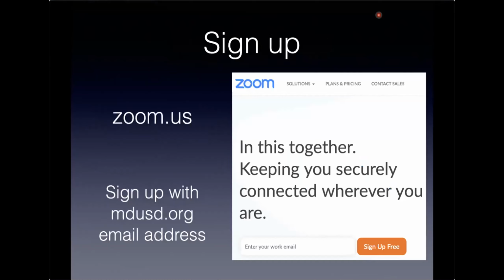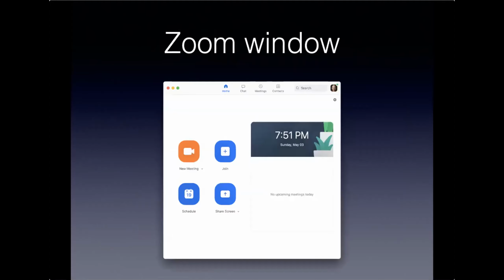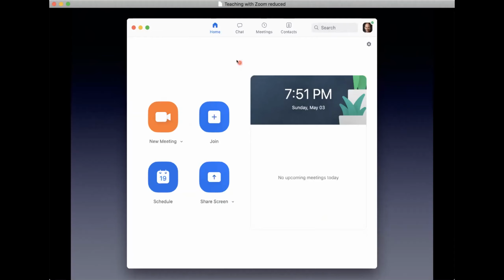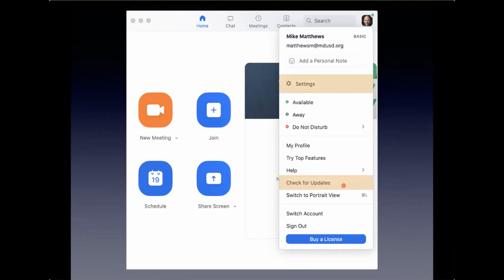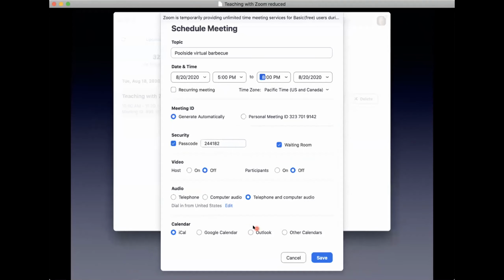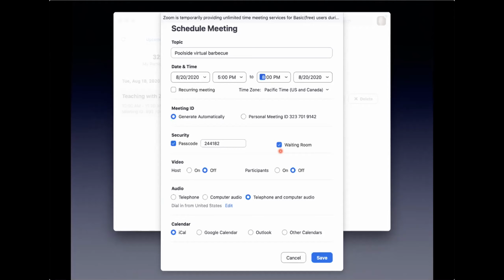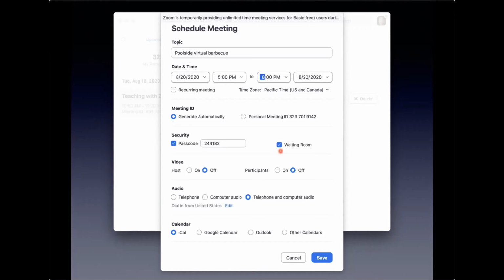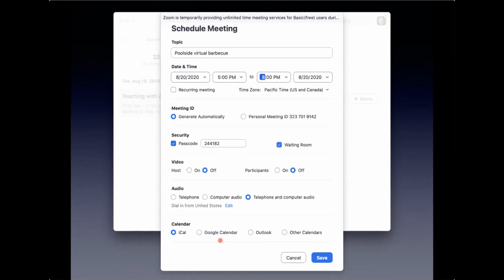Setting uo your Zoom account at MDUSD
This is an outtake from Mike Mathews' class on using Zoom in MDUSD. This is only about setting up your Zoom account.